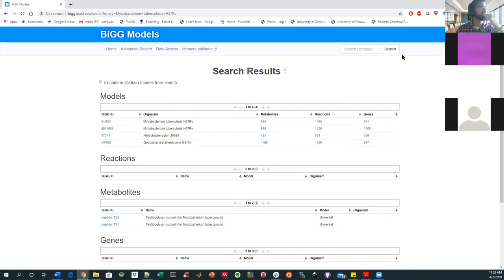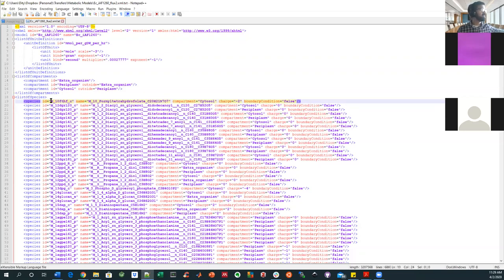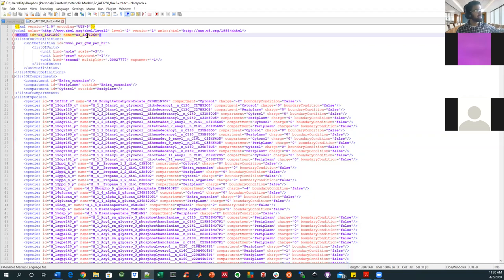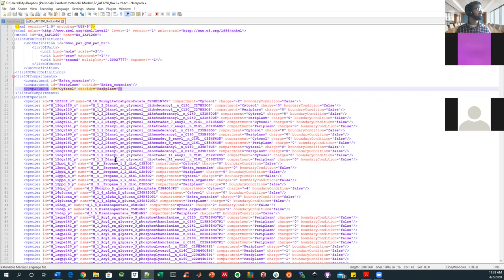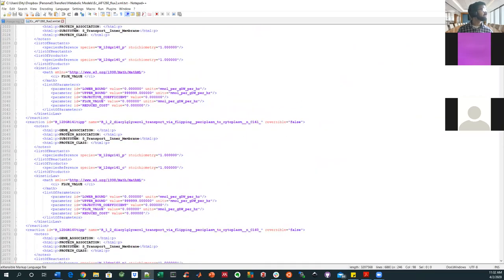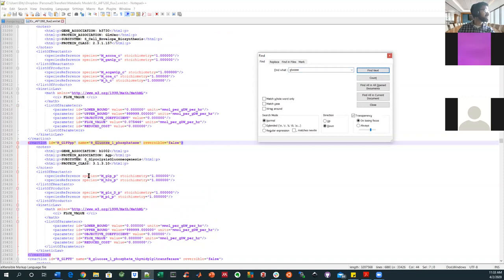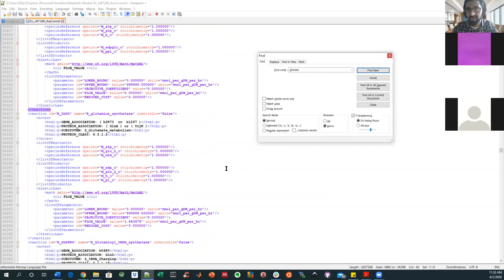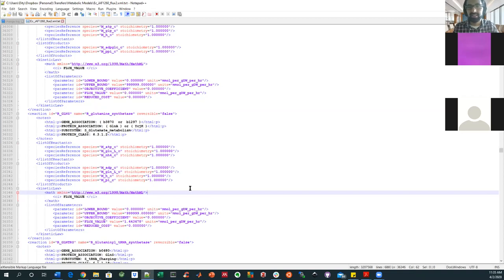09 GEM Files | Flux Balance Analysis | Lecture 11 | Metabolic Engineering | SP20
In this lecture:
We go through an example genome-scale metabolic model for Escherichia coli